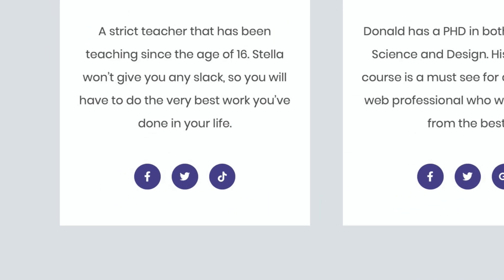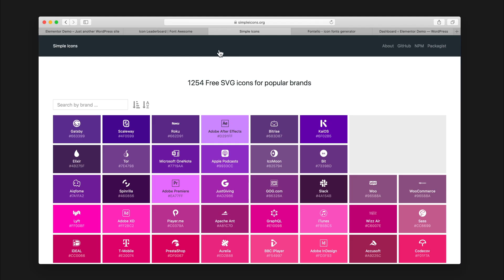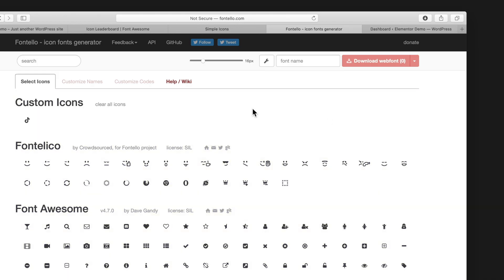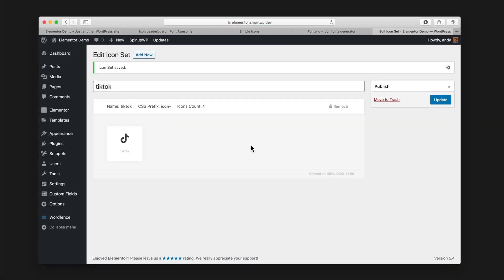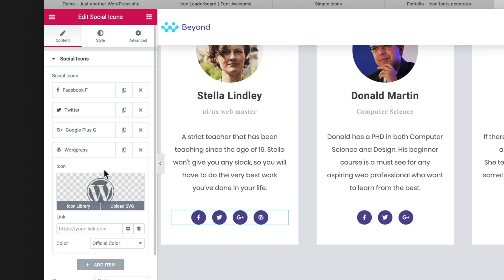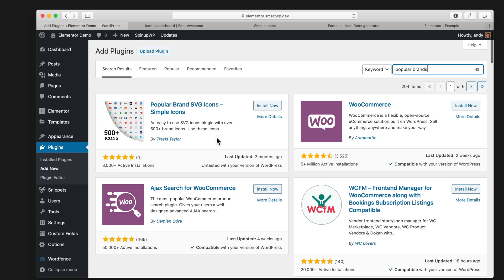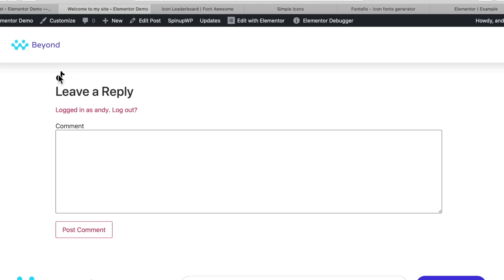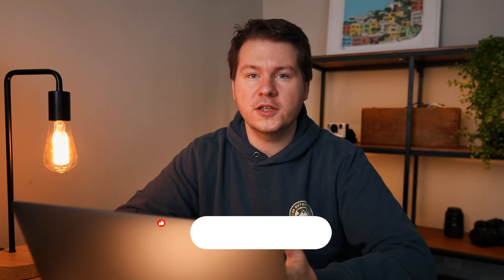How to Add the TikTok Icon to WordPress (Elementor/Gutenberg/Classic)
I got asked how to add the Tik-Tok logo to Elementor so here's my guide. In this video, I cover how to add the TikTok social icon to Elementor, Gutenberg, and the Classic editor. So no matter how you build your WordPress site this should have you covered.